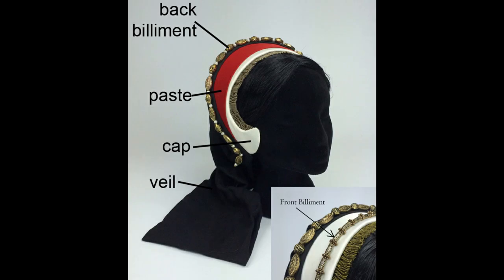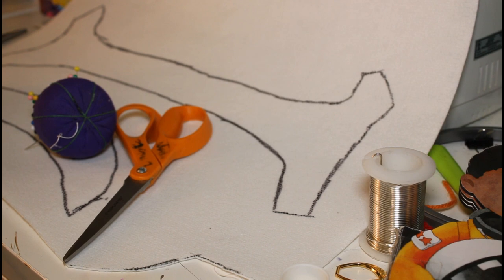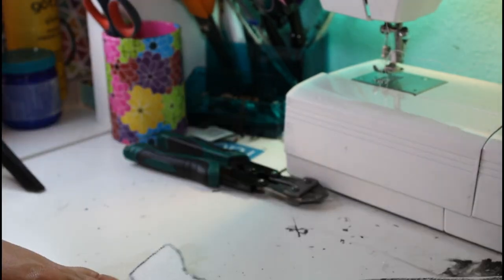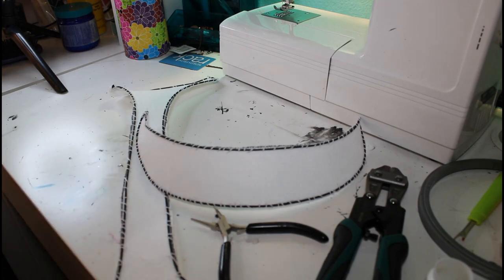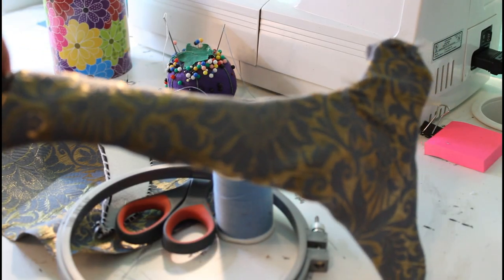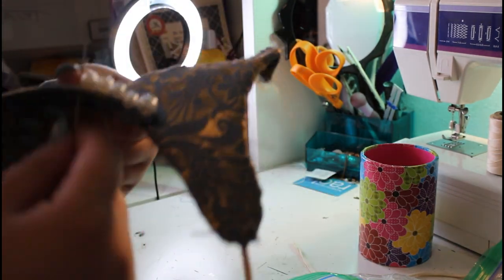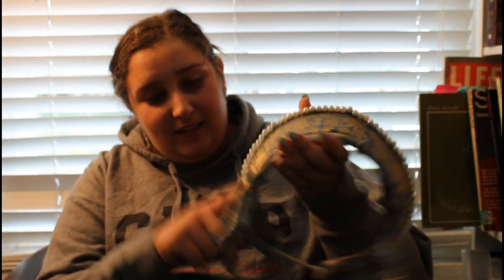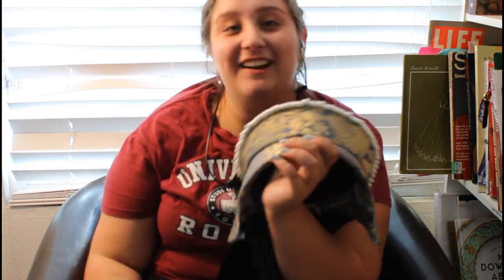How to make a French Hood / Tudor Outfit Part 3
I'm back! I'm using the Tudor tailor pattern. The French hood was brought to England circa 1513, probably by Henry VIII's sister Margaret who had been married to the former French king. Anne Boleyn made them famous! It was considered scandalous due to the fact that it shows the front of the hair. Enjoy!